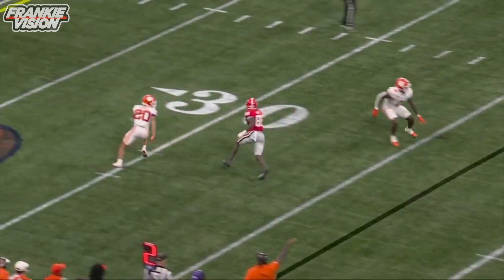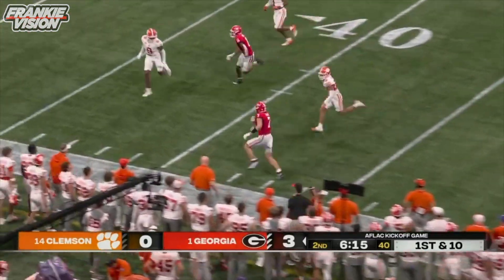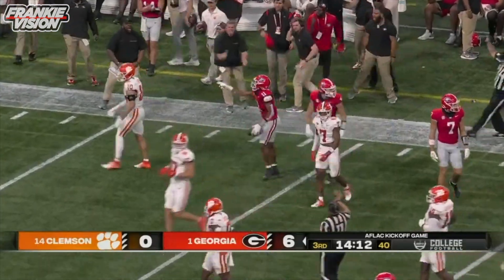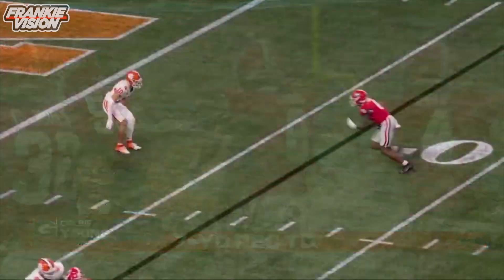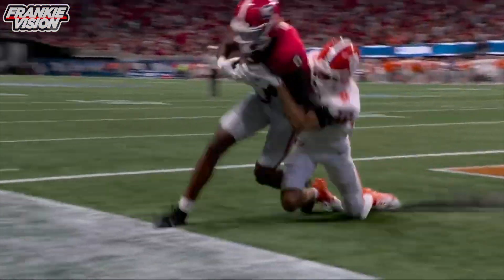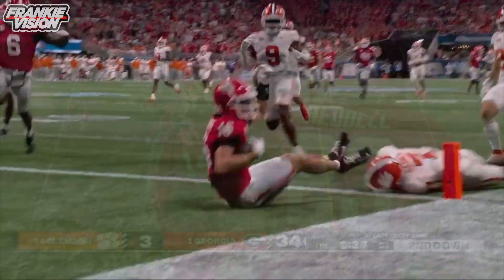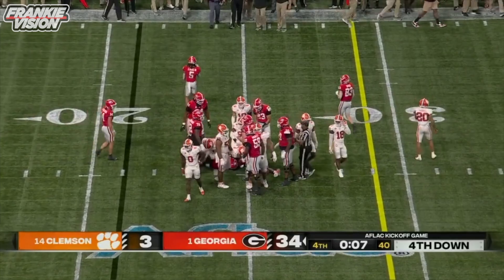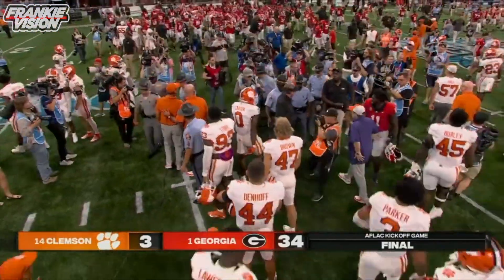Carson Beck full highlights vs Clemson | Frankie Vision CFB | College football week 1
High School Player Rankings -

Create Your Own Sports Vision Here -

2018 NBA Mock Draft -

Shoutout to SeatGeek for sponsoring the video, use code FRANKIE and get $20 back on your first order!

Box Score To This Game -

- Want me to highlight your favorite team or Player? Let me know on..

-College Basketball Highlights - If i missed your Favorite player, friend or family member just let me know on twitter, IG or facebook. i will get their highlights (to date) for you to enjoy

- Throwback footage - I will be posting Throwback clips on my page for now but in the future subscribe to frankie vision rewind for throwback clips.. if you have a player or game request let me know, i will share for your enjoyment.